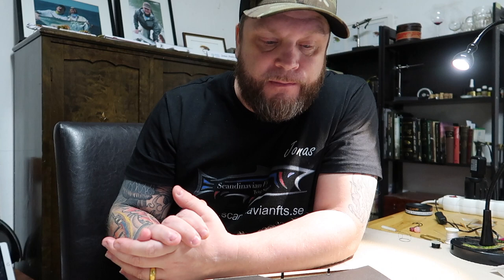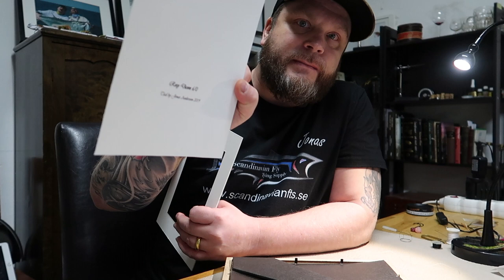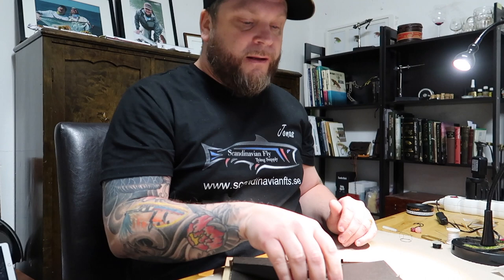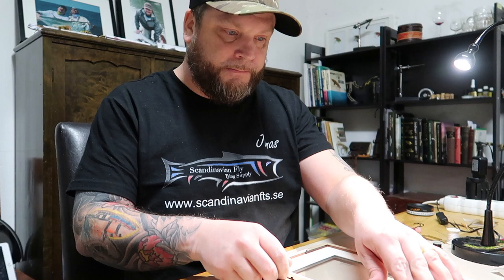How to frame salmon flies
I'm preparing for a fly fair/expo this time the Danish fly festival so thought i use the time to make a short video on how i frame my flies :)